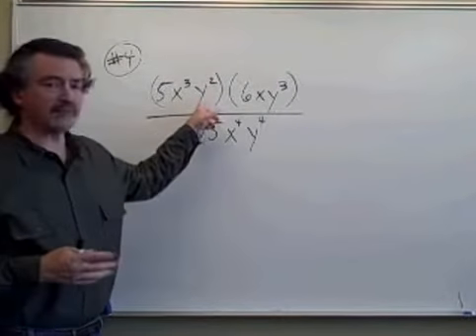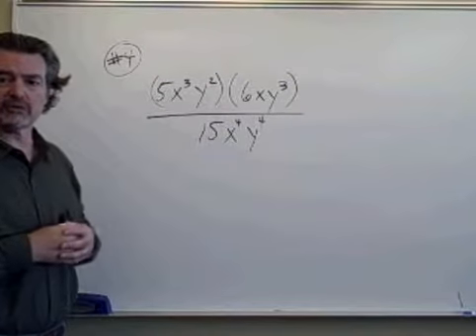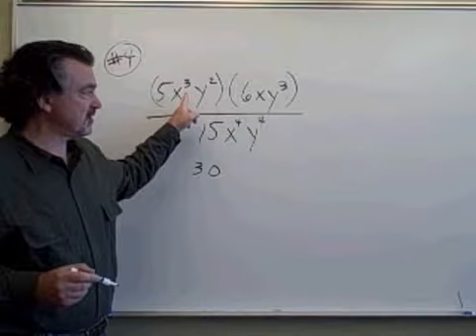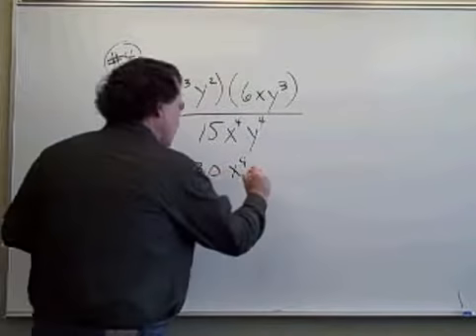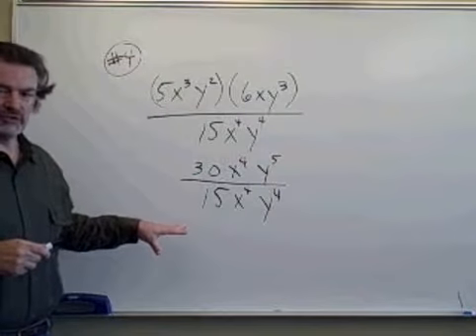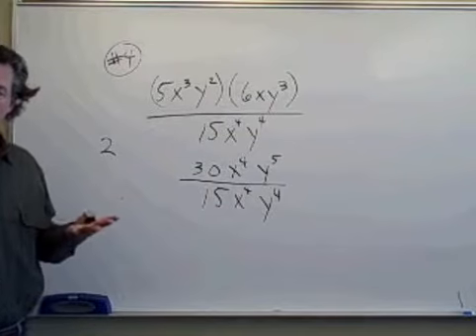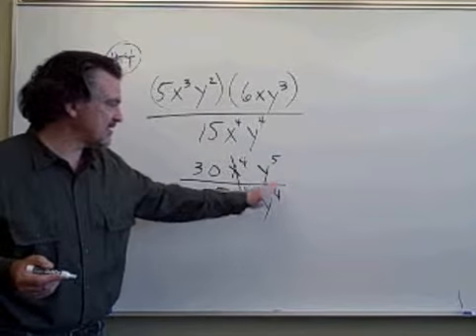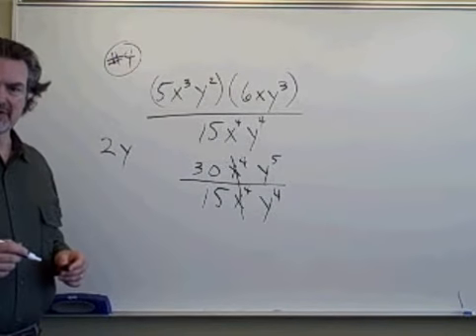Math 117 Ex IV Rev #04